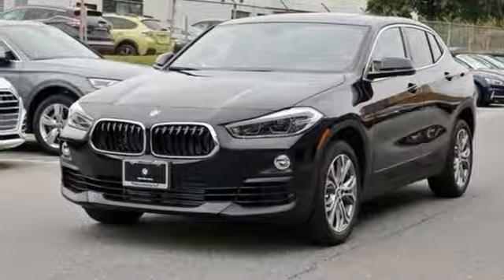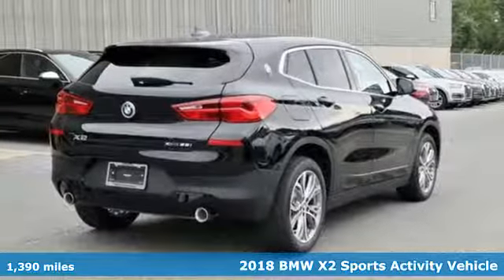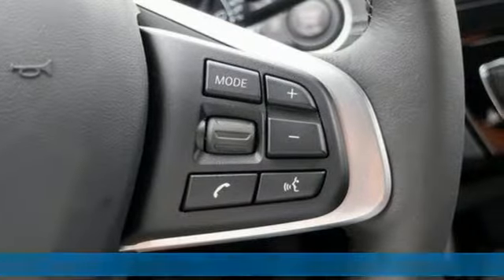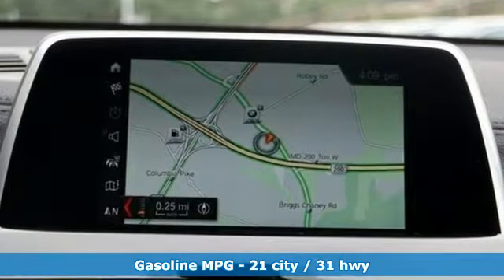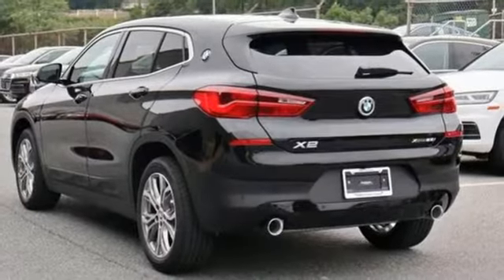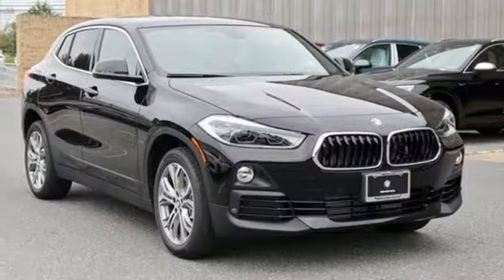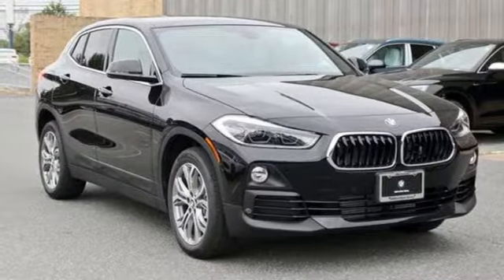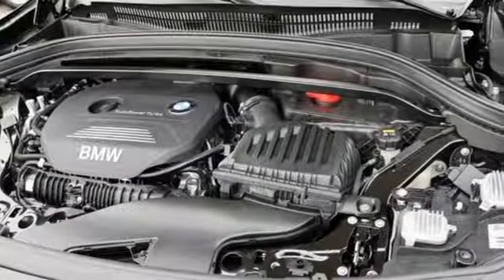Used 2018 BMW X2 Baltimore MD Washington DC, MD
Year: 2018
Make: BMW
Model: X2
Trim: xDrive28i Sports Activity Vehicle
Engine: 2.0L 4 Cylinder Engine
Transmission: AUTOMATIC
Color: Jet Black
Interior: Black SensaTec
Mileage: 1390
Stock #: T81776L
VIN: WBXYJ5C38JEF80501
EPA 31 MPG Hwy/21 MPG City! CARFAX 1-Owner, LOW MILES - 649! xDrive28i trim. Navigation, Moonroof, Heated Seats, All Wheel Drive, Power Liftgate, CD Player, iPod/MP3 Input, Back-Up Camera, Turbo Charged, PARK DISTANCE CONTROL. CLICK ME! KEY FEATURES INCLUDE: All Wheel Drive, Power Liftgate, Back-Up Camera, Turbocharged, iPod/MP3 Input, CD Player, Onboard Communications System, Aluminum Wheels, Keyless Start, Dual Zone A/C. Rear Spoiler, MP3 Player, Privacy Glass, Remote Trunk Release, Keyless Entry. OPTION PACKAGES: PANORAMIC MOONROOF, NAVIGATION BUSINESS Remote Services, Advanced Real-Time Traffic Information, PARK DISTANCE CONTROL Parking Assistant, HEATED FRONT SEATS & STEERING WHEEL Heated Front Seats, Heated Steering Wheel, TRANSMISSION: STEPTRONIC AUTOMATIC sport and manual shift modes and Adaptive Transmission Control (ATC) (STD). WHO WE ARE: Our mission is to expedite the process by putting you in control. We provide price and payment quotes that detail and clarify any/all fees - no surprises. Our goal is to create an efficient and enjoyable experience every time you visit our dealership, BMW of Silver Spring is your local area BMW destination. DISCLAIMER: *Your additional costs are sales tax, tag and title fees for the state in which the vehicle will be registered, any dealer-installed options (if applicable) and a $299 dealer processing fee (not required by law). Prices are subject to change, and prior sales are excluded from these offers. While every reasonable effort is made to ensure the accuracy of this information, we are not responsible for any errors or omissions contained on these pages. Please verify any information in question with the dealer. Every Loaner Vehicle Internet Price includes current applicable manufacturer rebates and incentives, but certain conditions apply to some of these offers. Those offers and conditions may require financing through BMW Financial Services. THIS VEHICLE IS USED AS A LOANER IN OUR BMWSERVICE DEPARTMENT.

Address:
3211 Automobile Boulevard